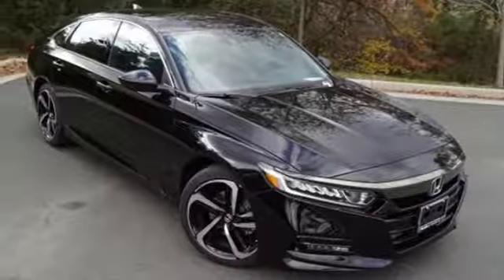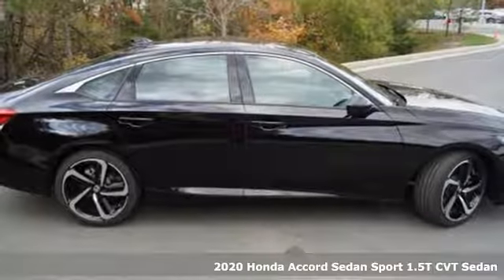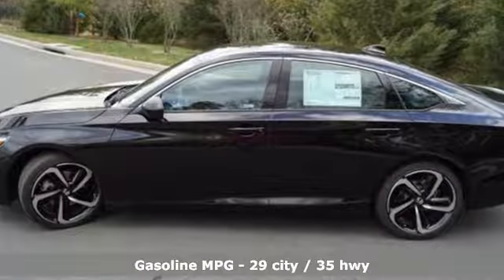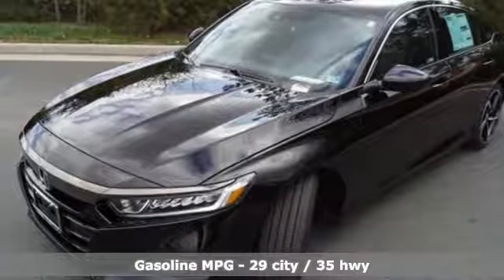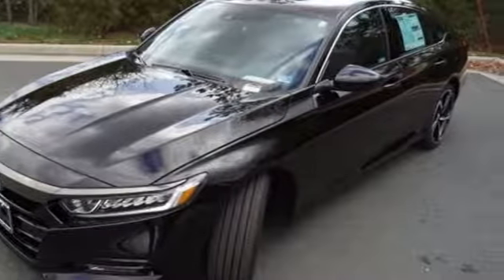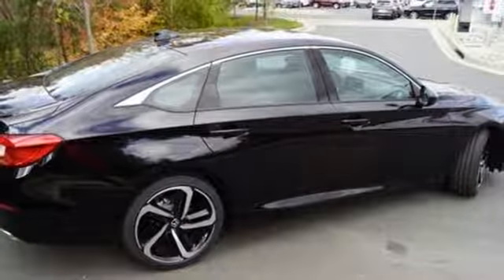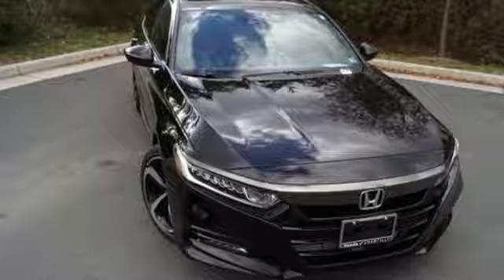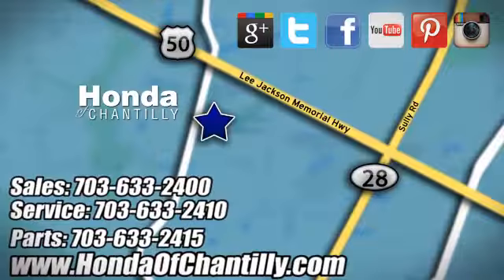New 2020 Honda Accord 1.5T Manassas Chantilly, DC HCLA024309 - SOLD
Year: 2020
Make: Honda
Model: Accord 1.5T
Trim: Sport
Engine: 1.5T I4 DOHC 16V Turbocharged VTEC
Transmission: CVT
Color: Black
Interior: Black
Stock #: HCLA024309
VIN: 1HGCV1F38LA024309
Crystal Black Pearl 2020 Honda Accord 1.5T Sport FWD CVT 1.5T I4 DOHC 16V Turbocharged VTEC ABS brakes, Active Cruise Control, Electronic Stability Control, Front dual zone A/C, Illuminated entry, Low tire pressure warning, Remote keyless entry, Traction control.brbrRecent Arrival! 29/35 City/Highway MPGbrbrbrAll prices exclude taxes, title, license, and dealer processing fee of $799.00. Published price subject to change without notice to correct errors or omissions or in the event of inventory fluctuations. All features not on all vehicles. Vehicles shown are for illustration purposes only. MPG is based on 2017 EPA mileage ratings. Use for comparison purposes only. Your actual mileage will vary, depending on how you drive and maintain your vehicle, driving conditions, battery pack age/condition (hybrid only), and other factors.

Address:
4175 Stonecroft Boulevard